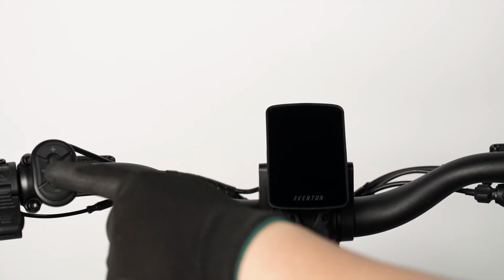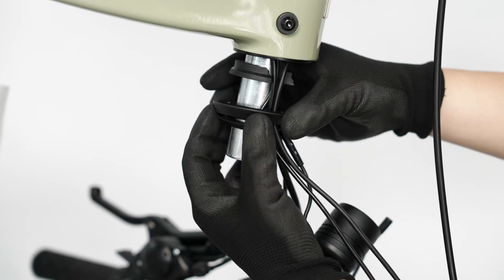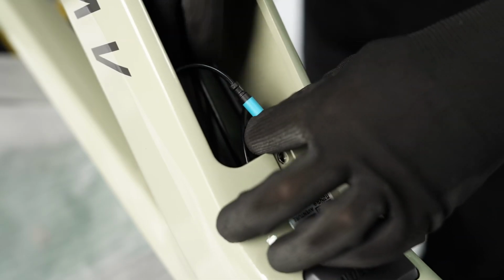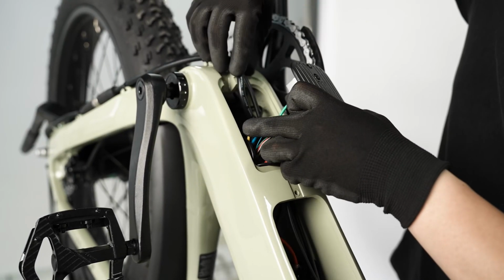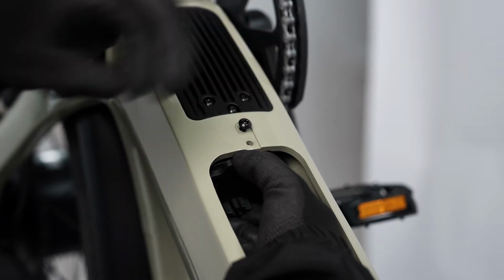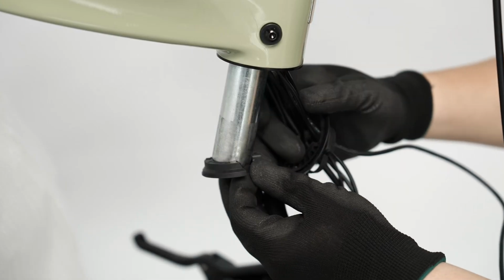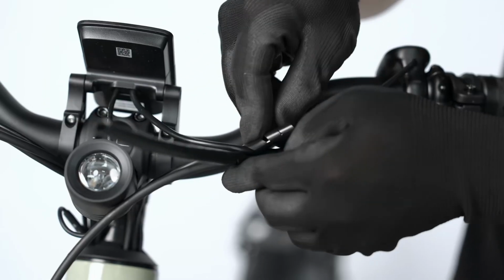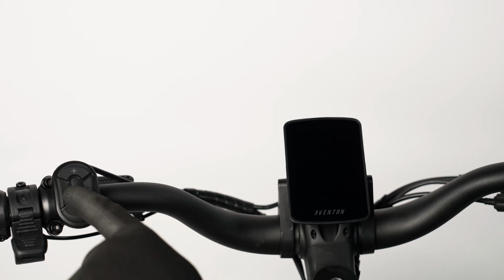Aventure 3: Main Display Wire Harness Install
This is a step-by-step guide for the Main Display Wire Harness Install on the Aventure 3

Do you have additional questions for us?